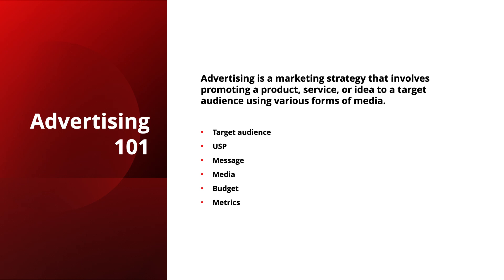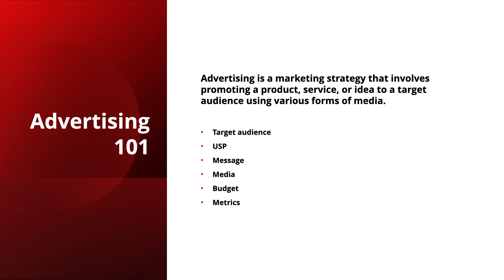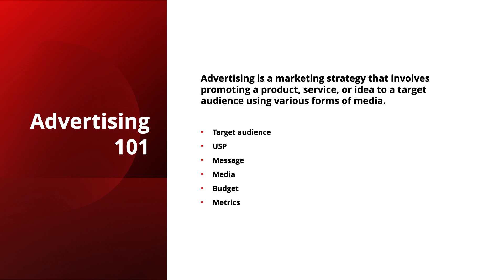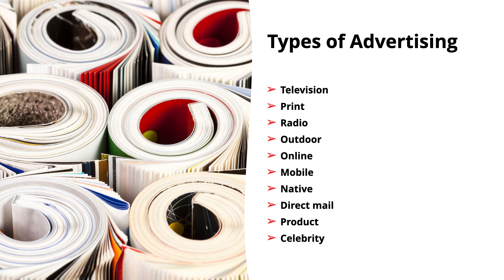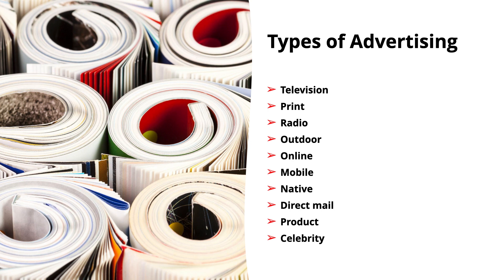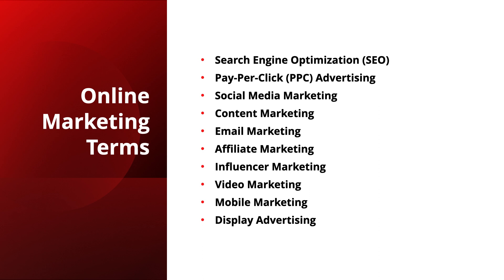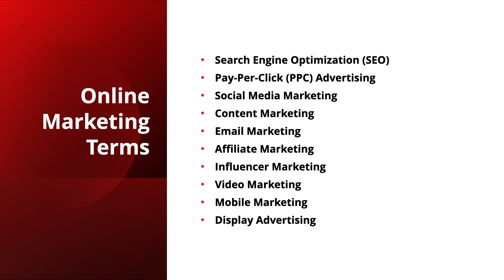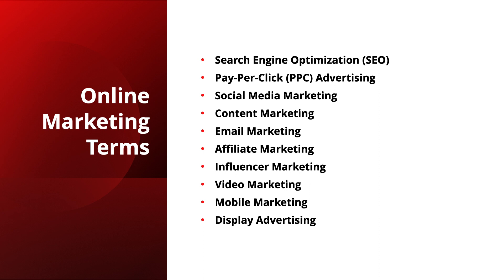Advertising 101 - For Small Businesses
2023 Small Business Academy - Entrepreneur HQ

My  mission is to provide a comprehensive and practical education for aspiring entrepreneurs and small business owners. My goal is to equip my students with the knowledge and skills necessary to start, grow and succeed in their business ventures. I strive to foster a learning environment that is collaborative, engaging and inclusive, where students can learn from experienced business leaders and from each other. I am committed to staying up-to-date with the latest trends, tools and technologies in the world of small business, and to sharing this knowledge with our students. Ultimately, my aim is to help my students turn their business dreams into reality, and to make a positive impact on their communities and the world.

Information is subject to change based on regulations, policies, etc.